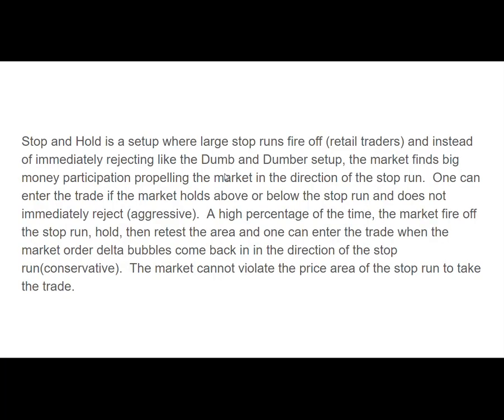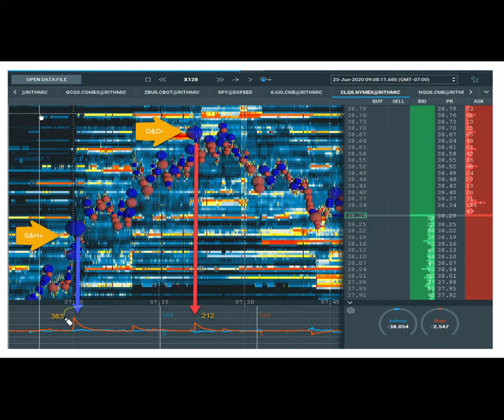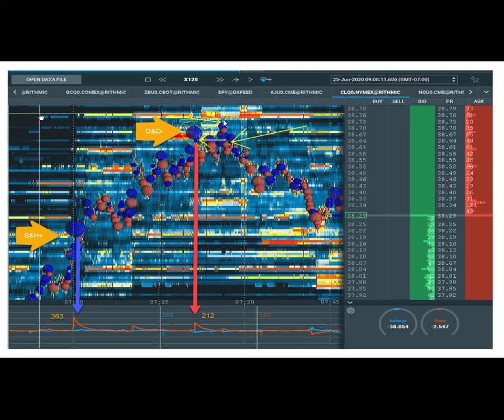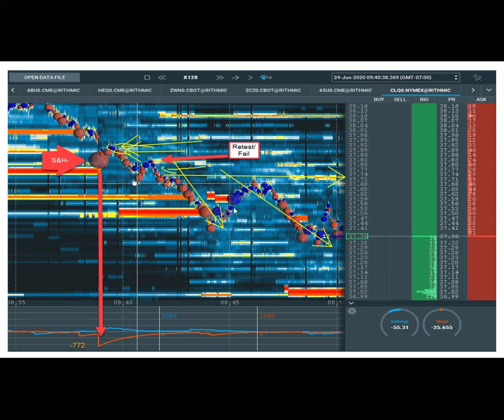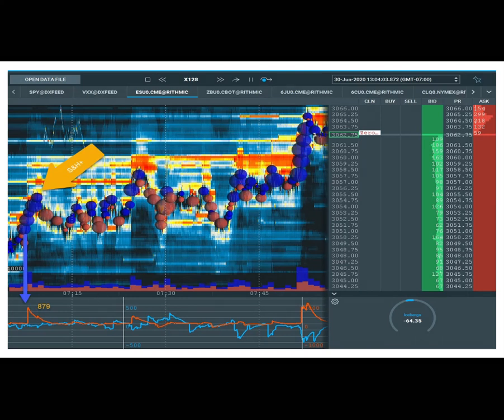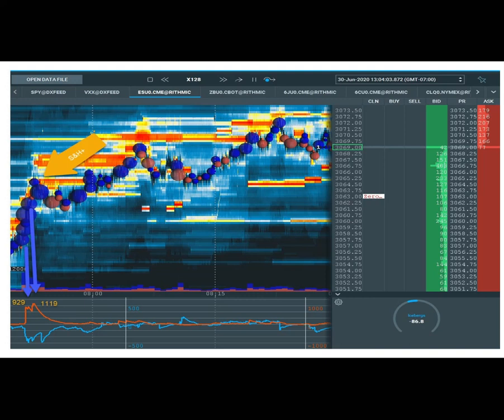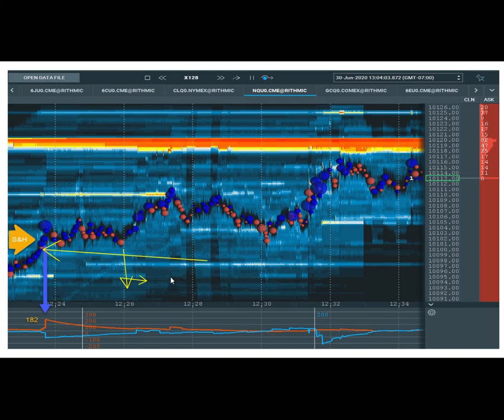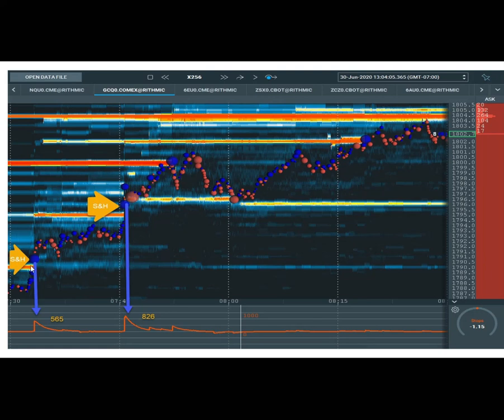15 tháng 4, 2023